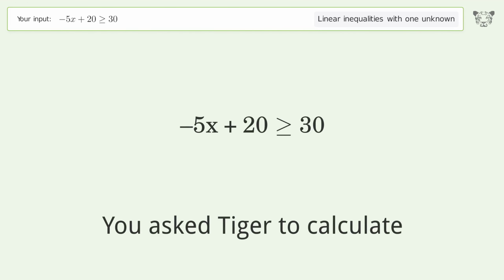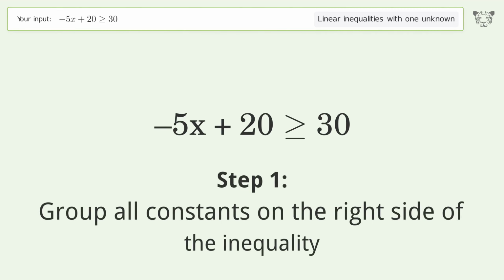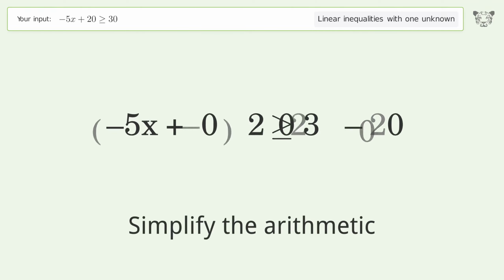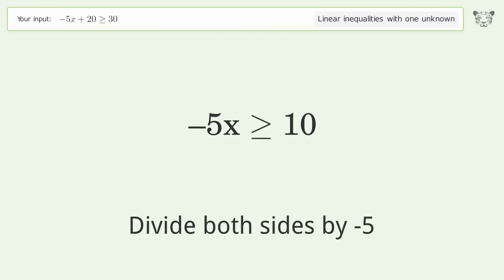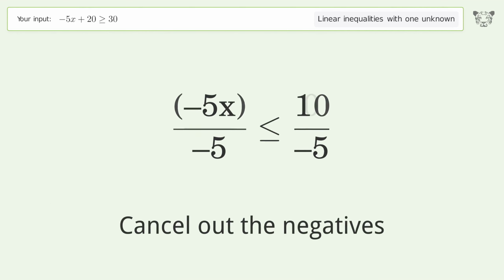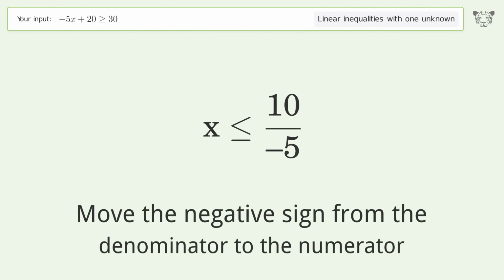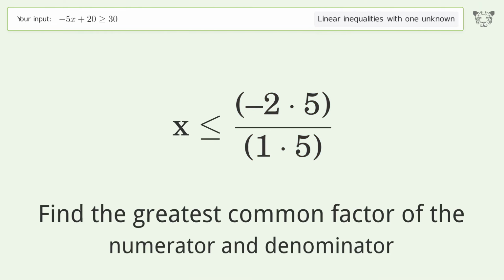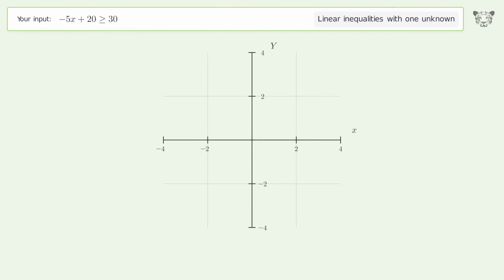Solving Linear Inequalities: -5x+20 is Greater Than or Equal to 30